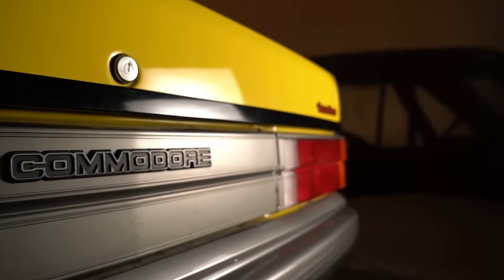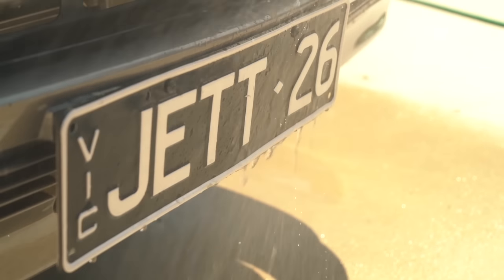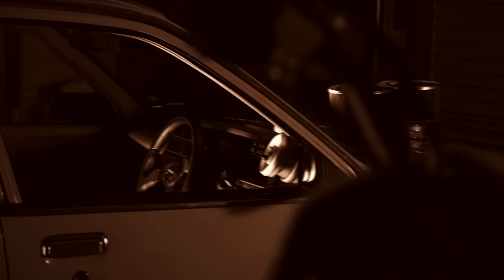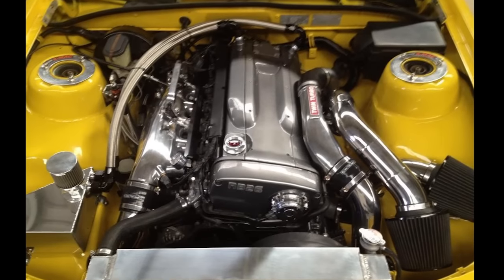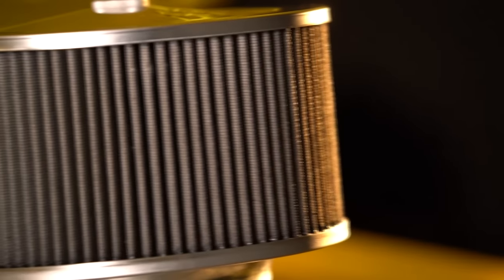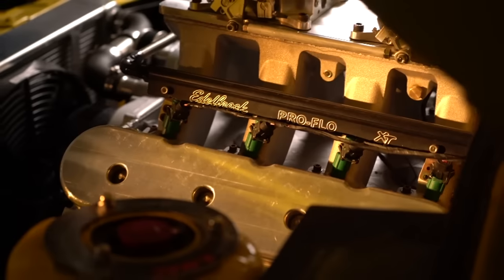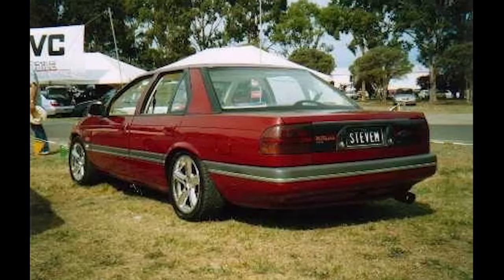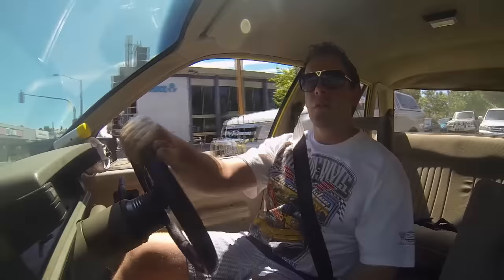INSIDE GARAGE: Steve's '86 Holden VL Commodore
Steve 'JETT 26' from Shepparton, VIC
1986 Holden VL Commodore

We are going inside Australian garages to talk to the owners behind the cars and the number plates that you see on social media, car shows and out on the road.
We give you a 5 minute look into their garage to tell their story.

Video created by:
Shaun Wellfare

All video works are owned by Inside Garage. Copyright.